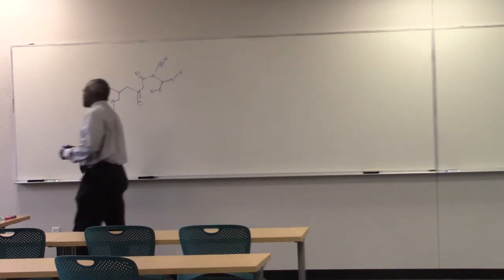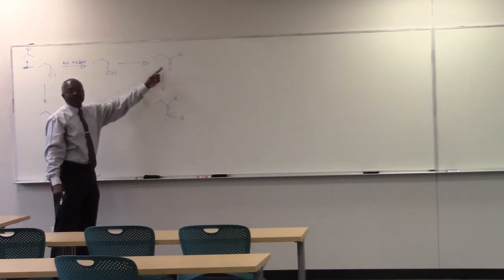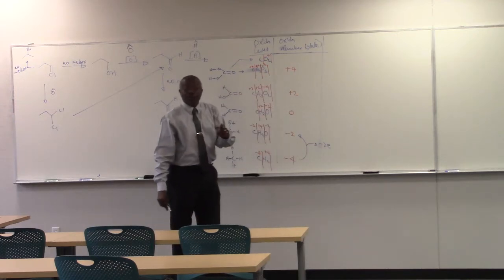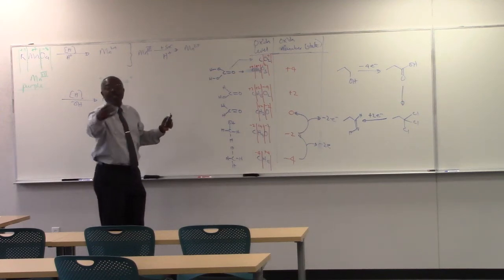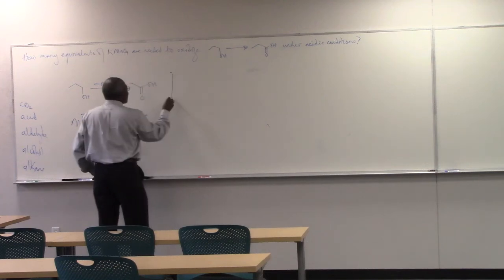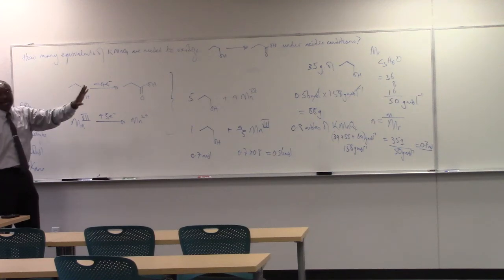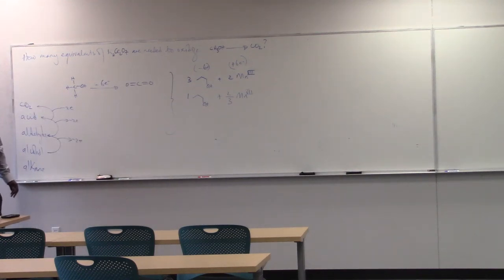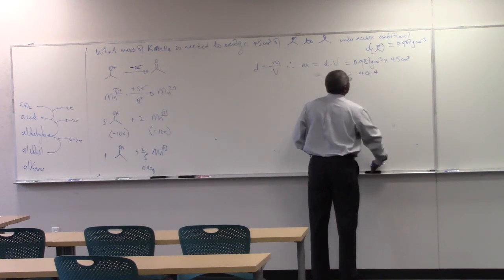Oxidation Level Practice Pt I